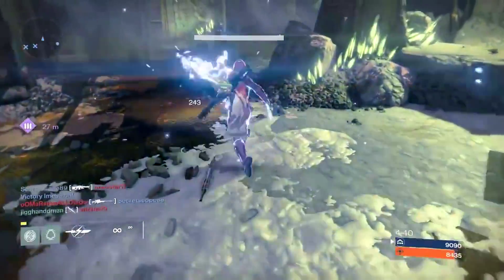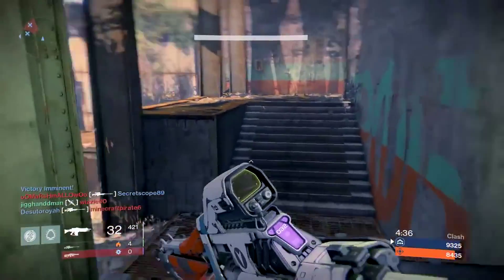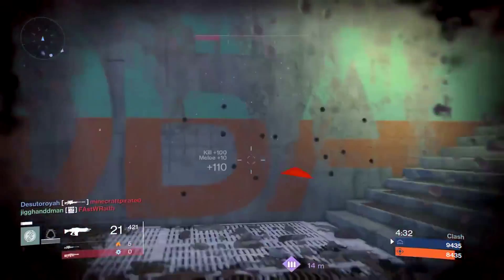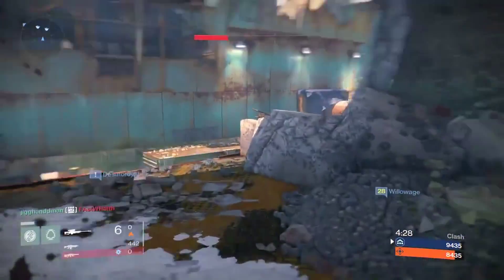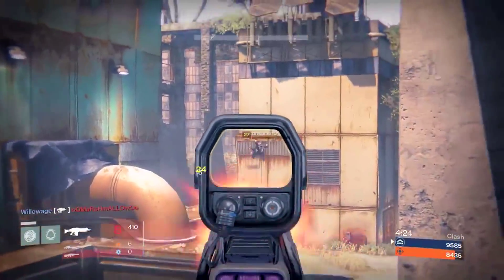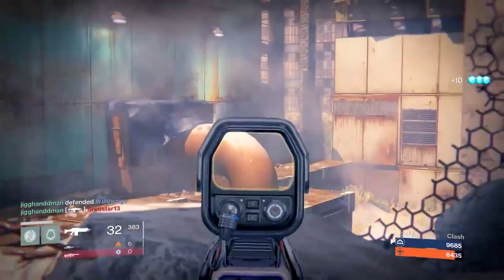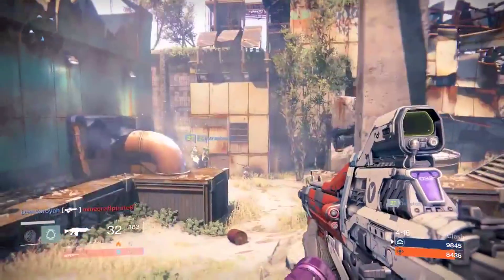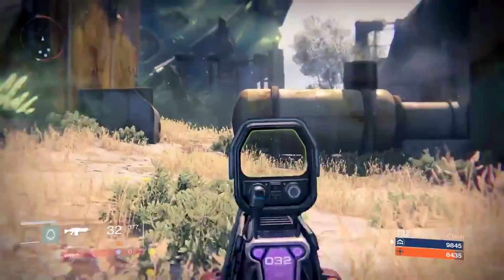Let's try 60fps (Destiny/PS4)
Want a Youtube Partnership Apply Here!